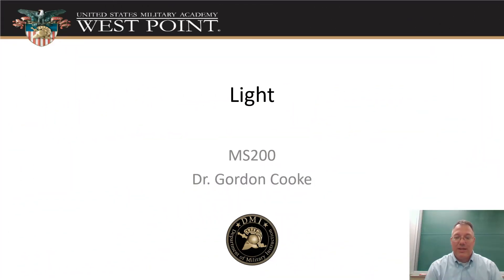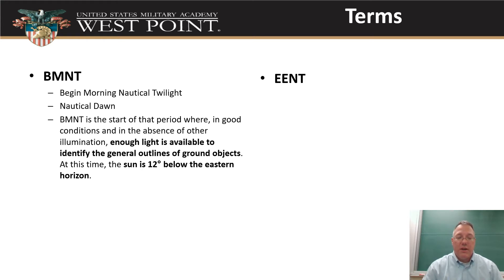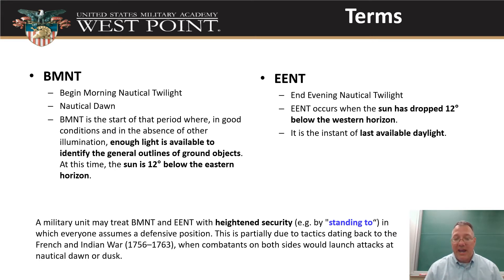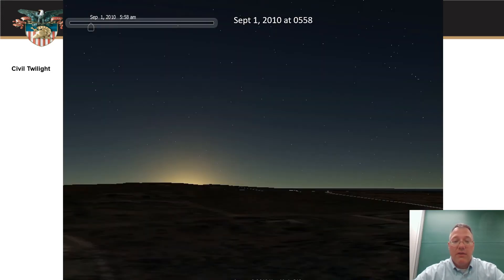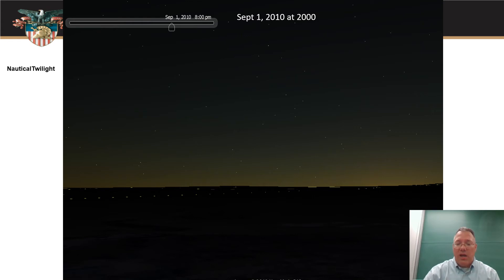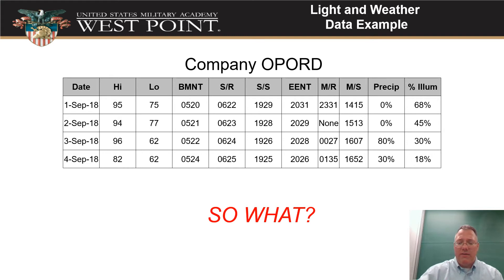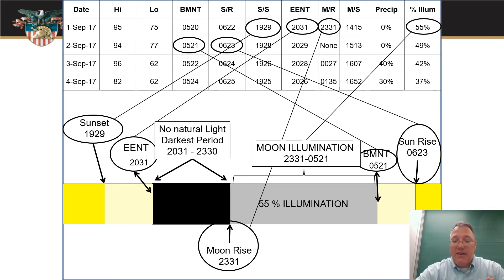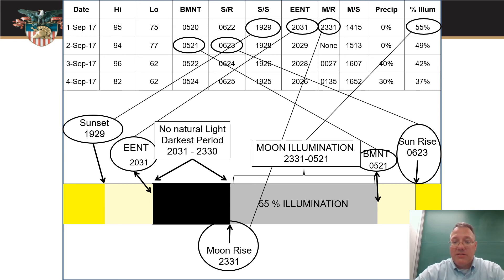Light v2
Video Lecture about Light for MS200